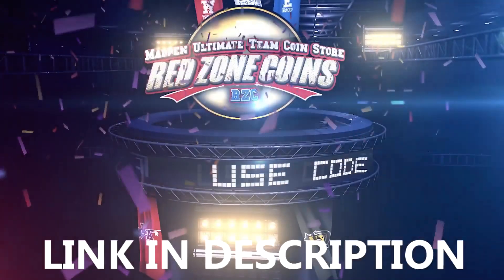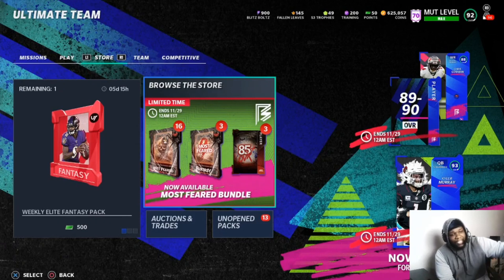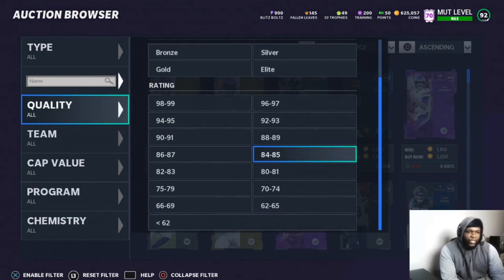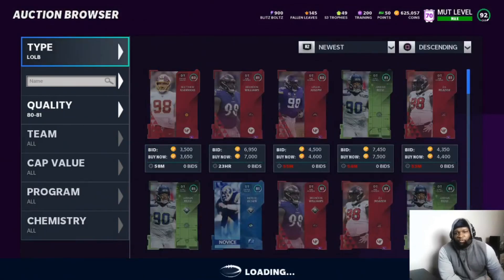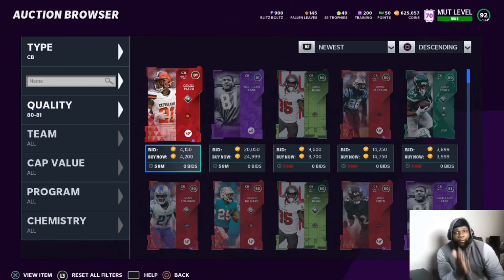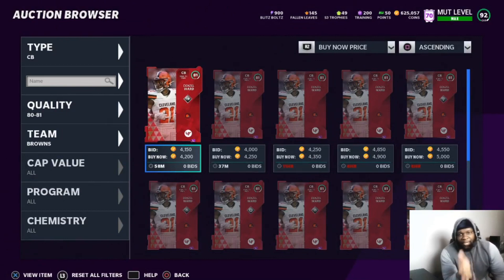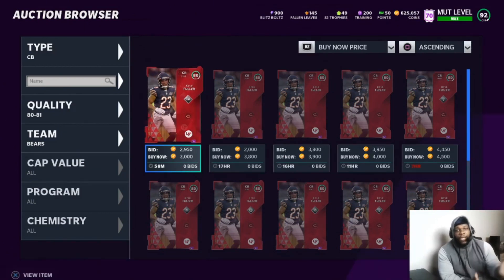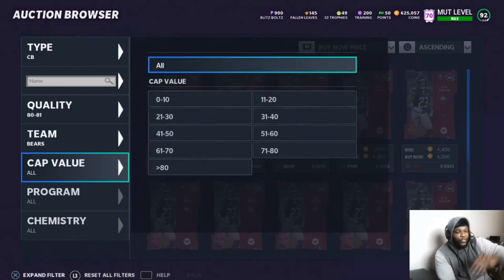EASY STEP BY STEP GUIDE ON HOW TO SNIPE & MAKE MILLIONS OF COINS! | MADDEN 21 ULTIMATE TEAM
If you want to make easy coins in Madden 21 check out this video! In this video I talk about : How to snipe, How to find prices, and how long you should post your cards! This video is the start of you making millions of coins in MUT 21 no money spent!